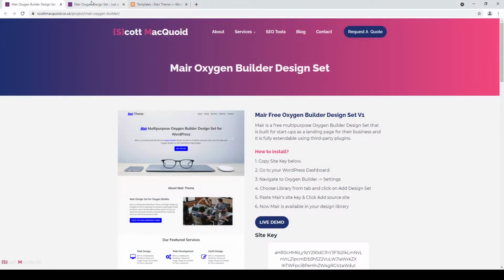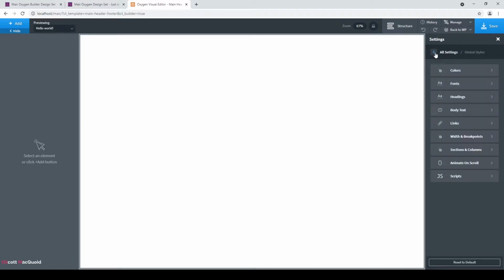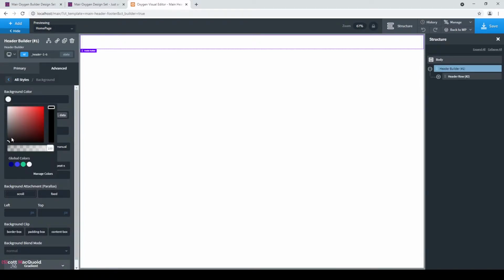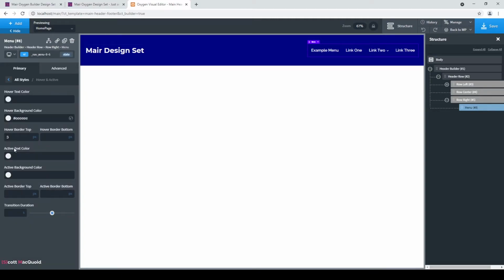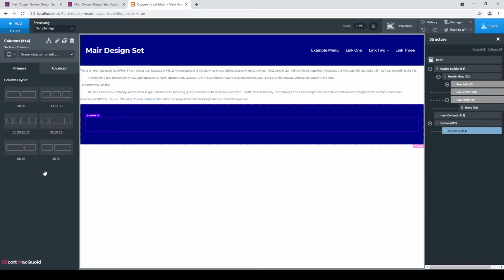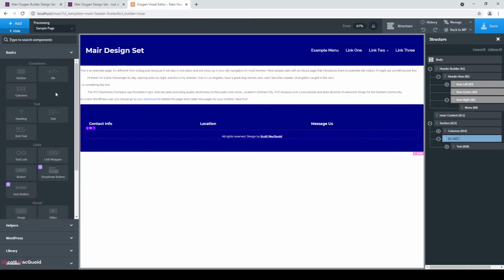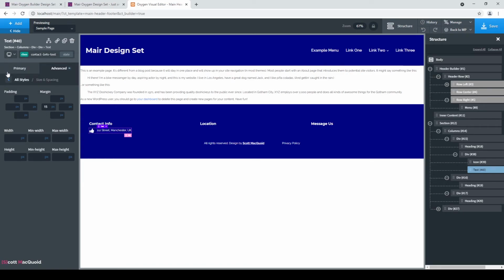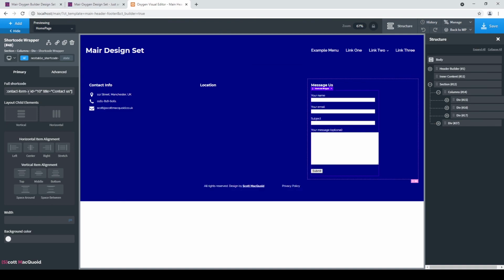Building WordPress Websites using Oxygen Builder (2) - Header & Footer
Join me now for a live chat on Discord

We will start with the multipurpose project which will be a redesign of my current free oxygen builder design set and WordPress theme called Mair

Why do I think Oxygen Builder is the best? find out